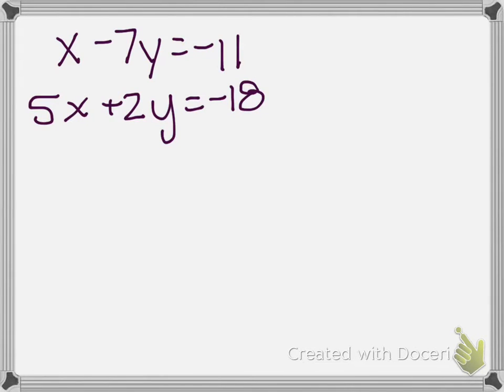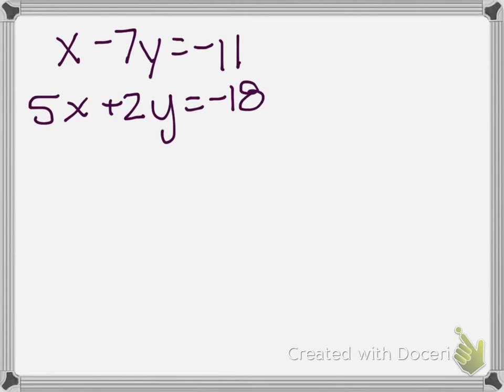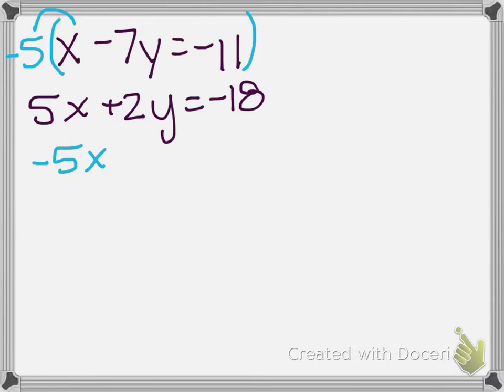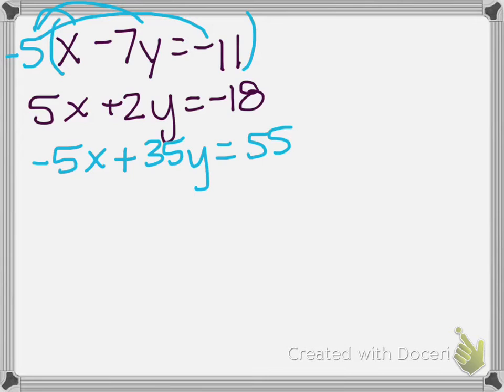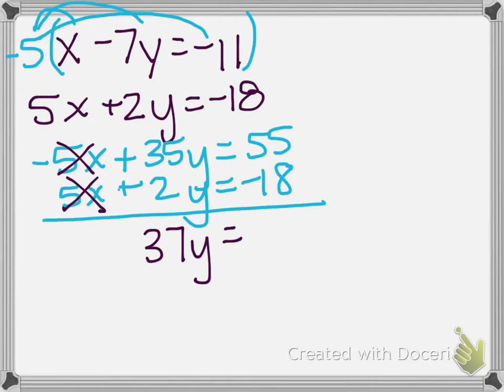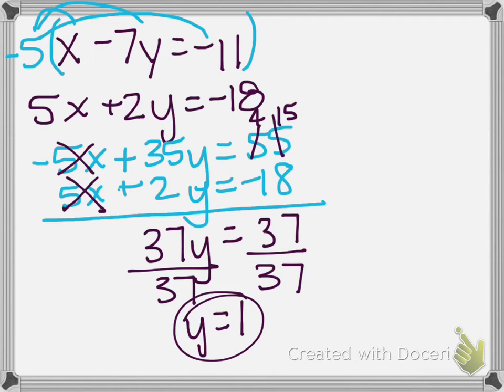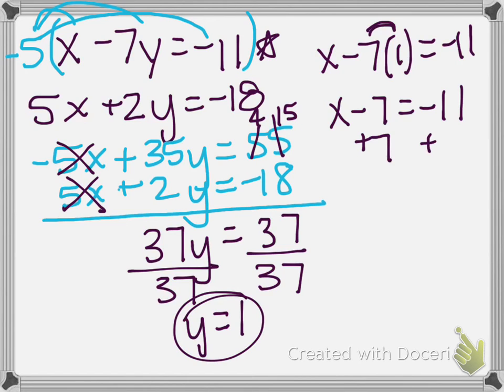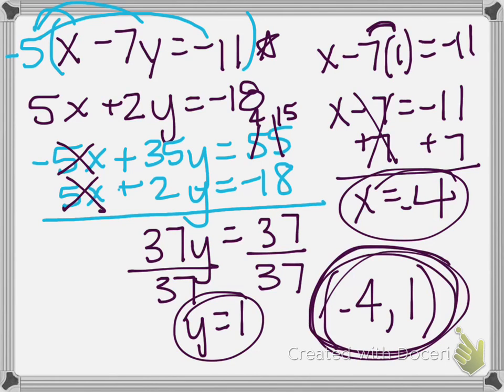January 10, 2021